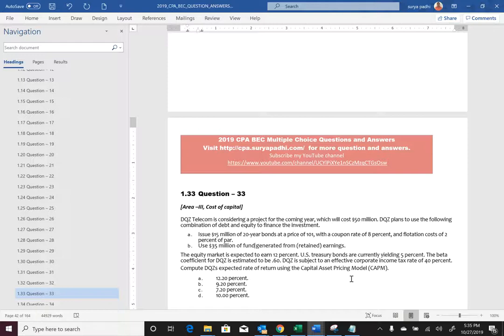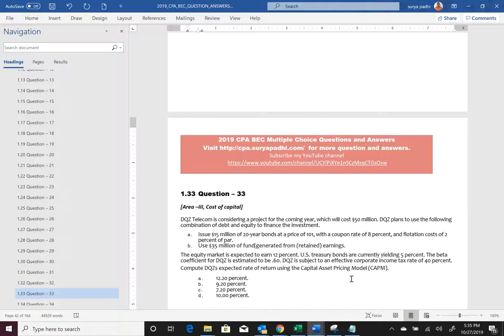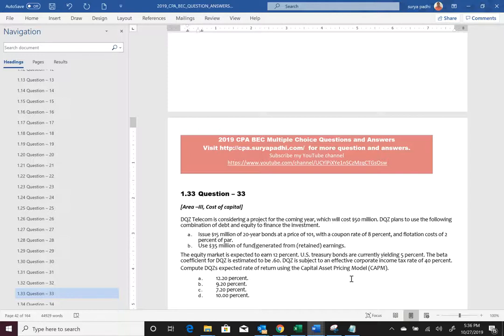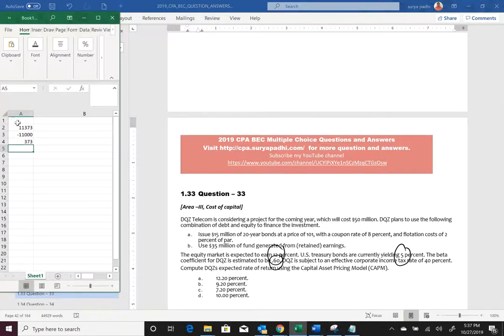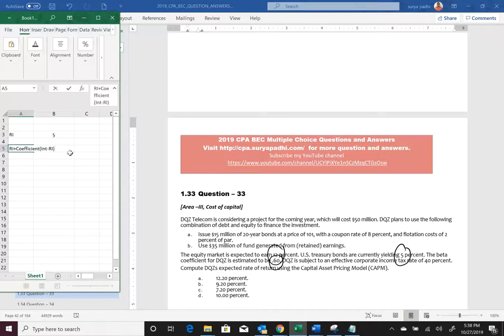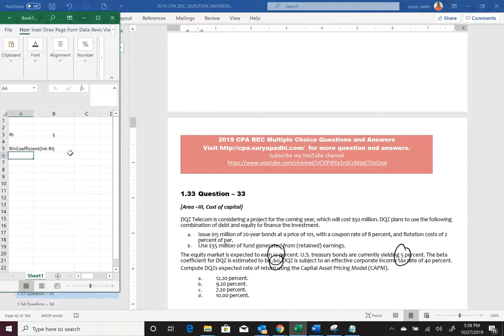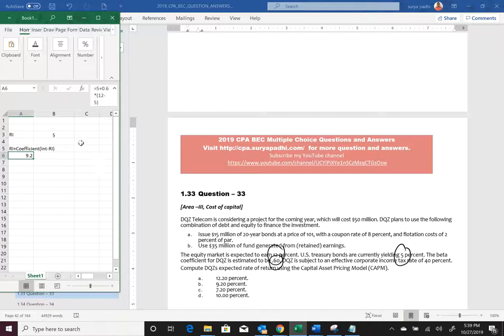Question – 33 | CPA | BEC Review | BEC Exam | Area –III, Cost of capital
DQZ Telecom is considering a project for the coming year, which will cost $50 million. DQZ plans to use the following combination of debt and equity to finance the investment.
a. Issue $15 million of 20-year bonds at a price of 101, with a coupon rate of 8 percent, and flotation costs of 2 percent of par.
b. Use $35 million of fund generated from (retained) earnings.
The equity market is expected to earn 12 percent. U.S. treasury bonds are currently yielding 5 percent. The beta coefficient for DQZ is estimated to be .60. DQZ is subject to an effective corporate income tax rate of 40 percent.
Compute DQZs expected rate of return using the Capital Asset Pricing Model (CAPM).
a. 12.20 percent.
b. 9.20 percent.
c. 7.20 percent.
d. 10.00 percent.